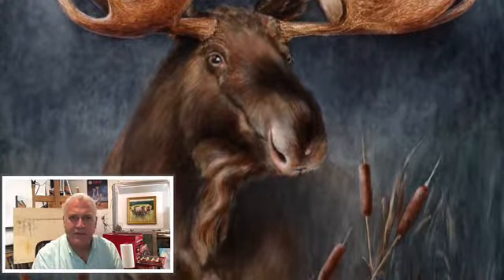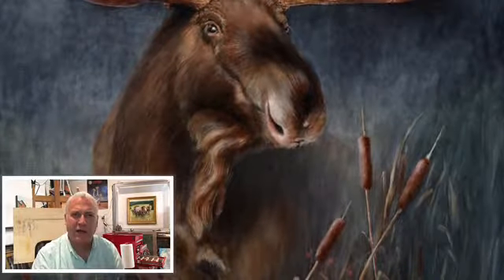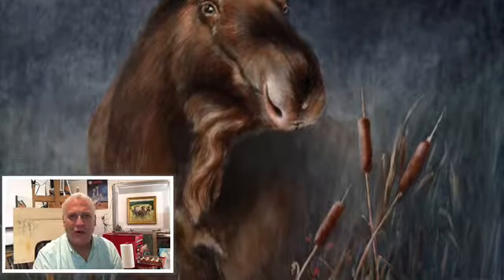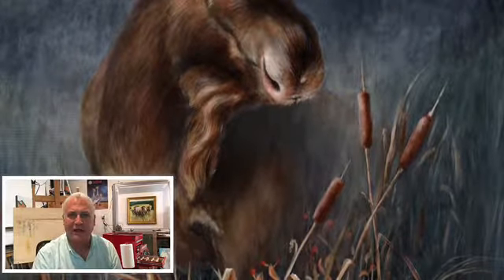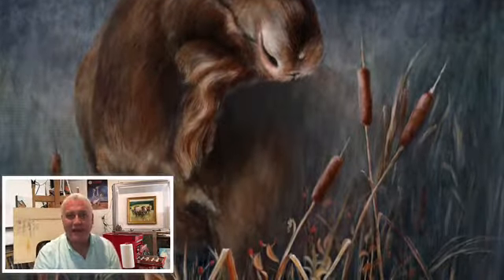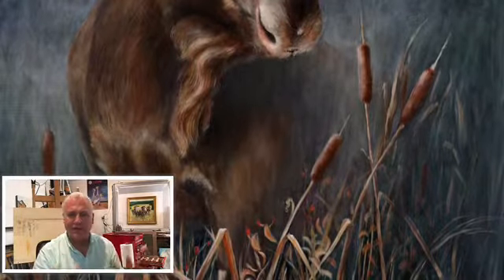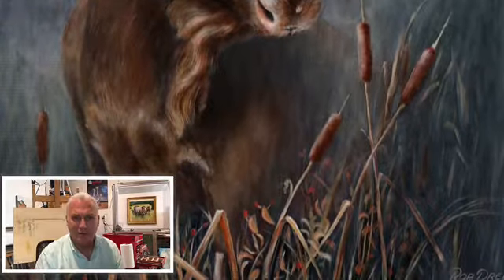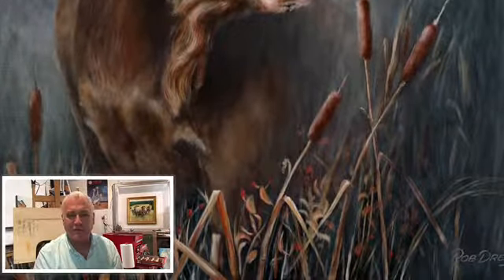Moose in the Mist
Comments regarding the inspiration and creation of my painting "Moose in the Mist."